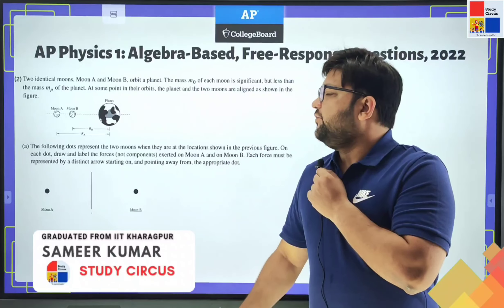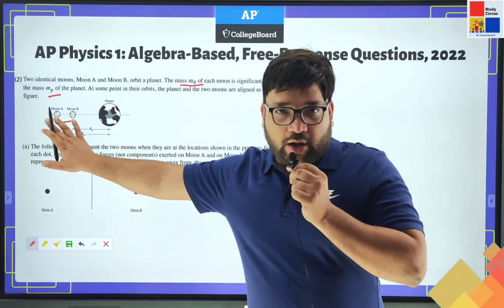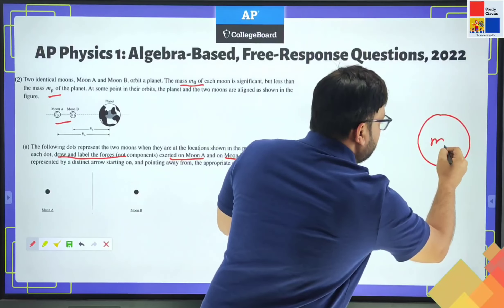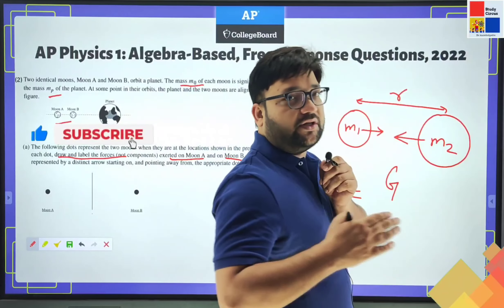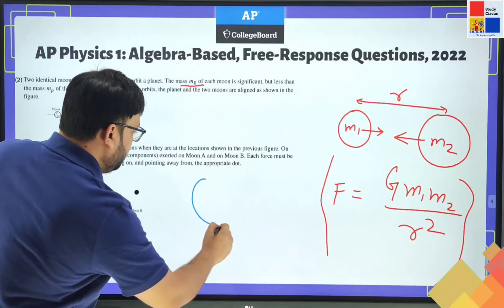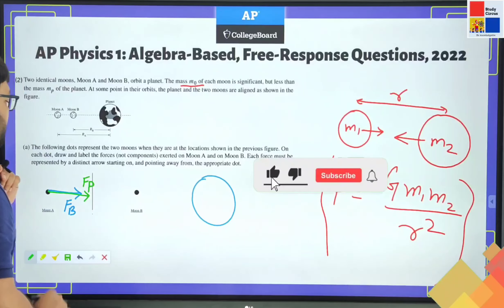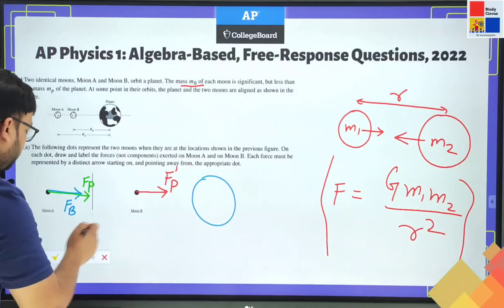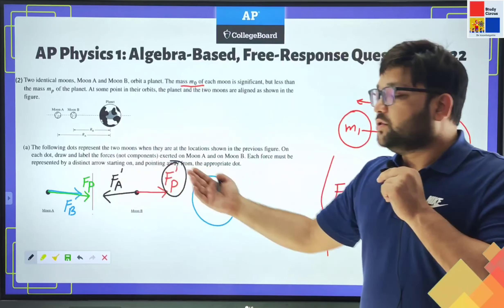"AP Physics 2022 Exam Solutions |Q2. PART A.| Complete Step-by-Step Answers and Explanations"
Study Circus makes students exam ready for entrance tests, Olympiads and boards curriculum taken by K12 students all across the globe through one to one classes by IITians and scientifically designed video lectures along with on demand doubt resolution.
Our comprehensive solution guide for the AP Physics 1 exam is the perfect tool for exam preparation. From multiple choice to free response, we've got you covered
In this video, we dive deep into the AP Physics exam from 2022, offering comprehensive solutions to each question. Our experienced instructors break down the problems step by step, providing valuable insights into [specific physics concepts] and demonstrating effective problem-solving techniques.
We cover a wide range of topics, including [list key topics from the exam], ensuring you're well-prepared to tackle similar questions in your own exams.
Whether you're a high school student preparing for the AP Physics C exam or simply curious about physics, this video will provide you with a solid understanding of the [specific topic] and boost your confidence in your physics knowledge.
 Having trouble with AP Physics 2022 Exam Q2, PART A? Fear not! Dive into this video for a detailed breakdown, complete solutions, and step-by-step explanations.

📚 Join us as we unravel the complexities of this question. Whether you're aiming for top scores on the AP Physics exam or seeking to strengthen your physics foundation, this video is your comprehensive resource.

🎯 What to Expect:

Comprehensive solutions for AP Physics 2022 Exam Q2, PART A.
Step-by-step explanations to enhance your problem-solving skills.
Elevate your AP Physics exam preparation.
⏰ Timestamps:
00:00 Introduction about Question.
00:43  about part (a)
1:07 Start solving part(a)
4:11  Final Answer.

for additional study materials and resources.

 Q2. AP PHYSICS, FREE RESPONSE QUESTION 2022

Two identical moons, Moon A and Moon B, orbit a planet. The mass mo of each moon is significant, but less than the mass mp of the planet. At some point in their orbits, the planet and the moons are aligned as shown in the figure.
(a) The following dots represent the two moons when they are the locations shown in the previous figure. On each dot, draw and label the forces (  not components) exerted on Moon A and on Moon B.  Each force must be represented by a distinct arrow starting on, and pointing away from, appropriate dot.

 exam solutions
 physics tutorial
 problem-solving
Advanced Placement Physics
Physics exam prep
Physics practice tests
Physics formulas
Physics equations
Physics study guide
College-level physics
High school physics
Physics tutorial videos
Physics problem-solving techniques
Physics test-taking strategies
Physics curriculum